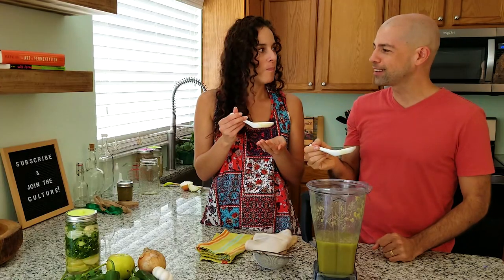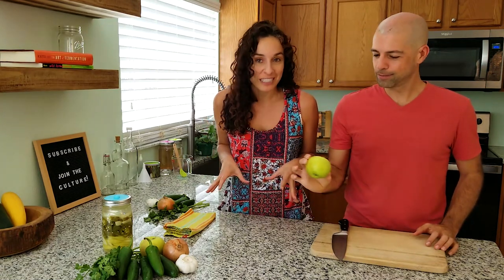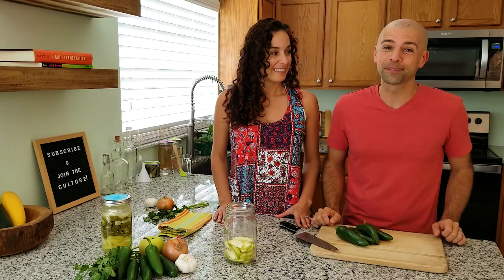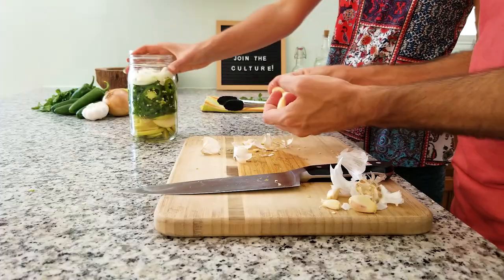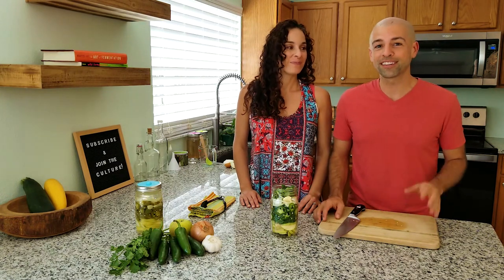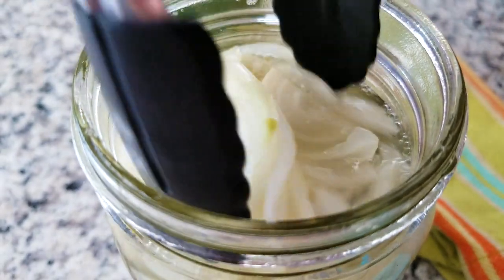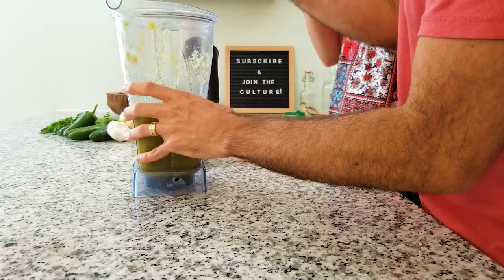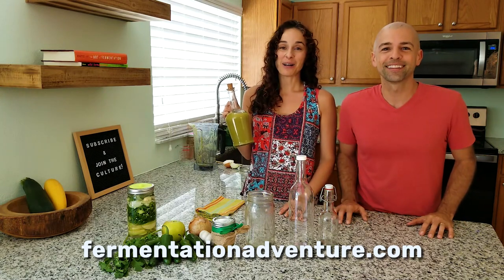Homemade Fermented Jalapeno HOT SAUCE Recipe (with Green APPLE!)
Learn how to make homemade fermented jalapeno hot sauce with pickled peppers, plus a secret ingredient - a Granny Smith apple! The natural fermentation process creates its own tangy vinegar taste and is so healthy for you! This jalapeno hot sauce is truly unique!

MASON JARS, fermentation LIDS, flip-top BOTTLES, and all our favorite fermenting gear